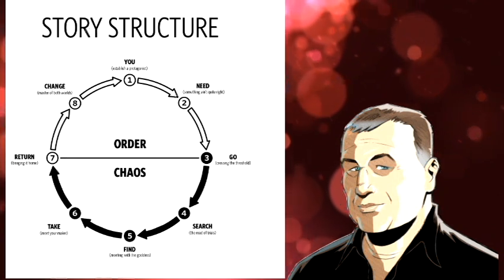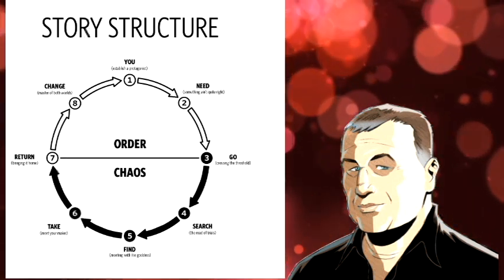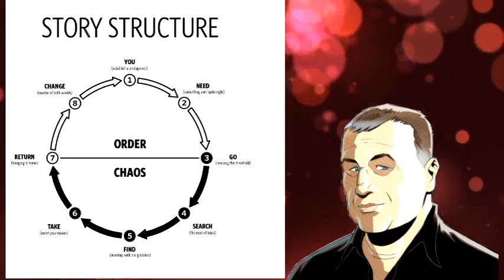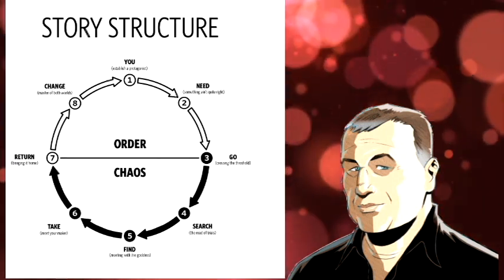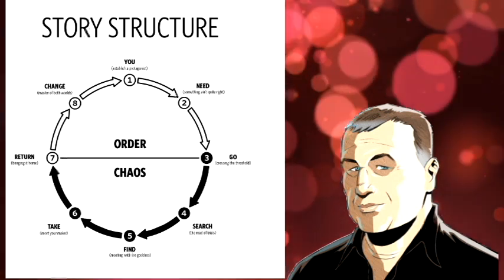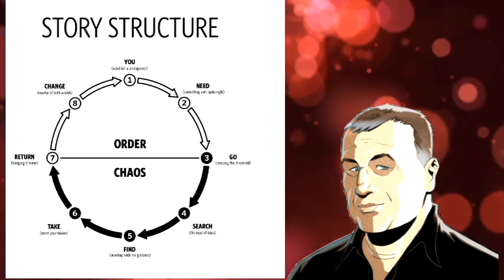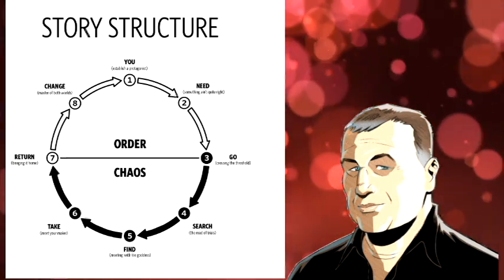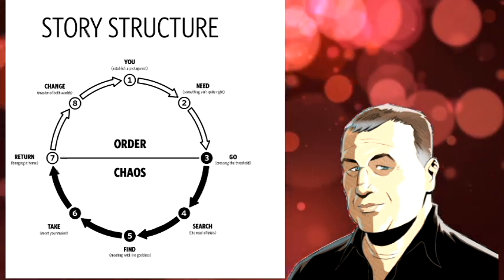Creative Secrets: Progressive Complications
Act Two is where we have progressive complications. Let me tell you how they work and how you can do them effectively.

Also please check out:

The Secrets of Writing (my book on writing)
Hell's Reward (my Fantasy Novel)